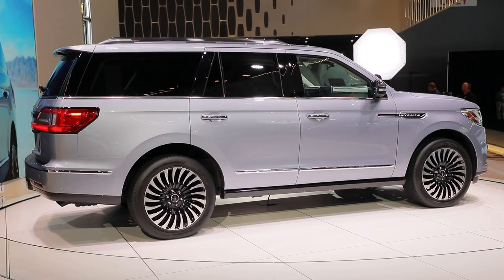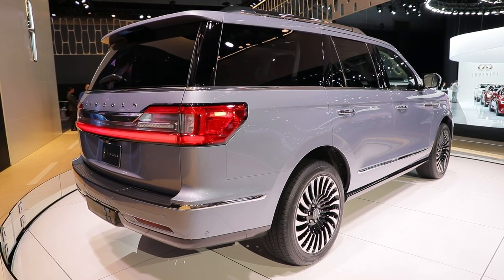2018 Lincoln Navigator video preview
Bling is back with the 2018 Lincoln Navigator. But this go-around—the fourth generation—takes luxury to a much higher level.